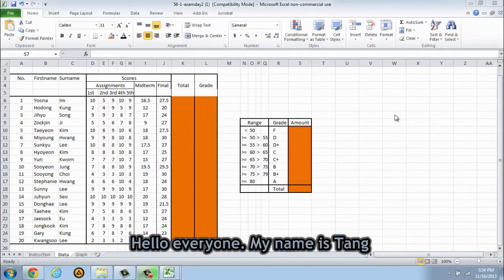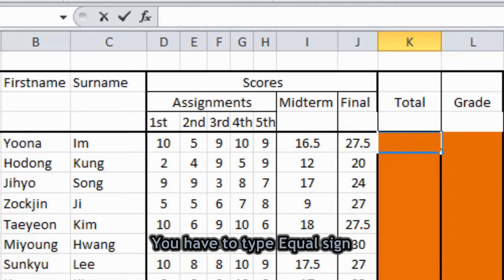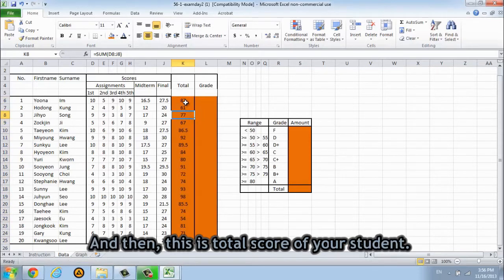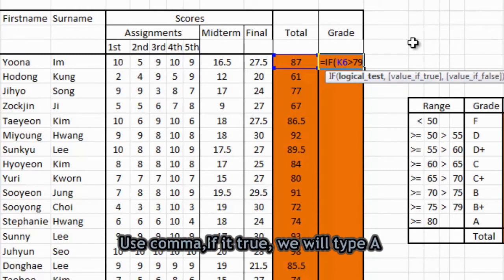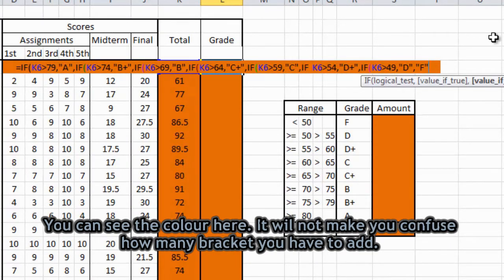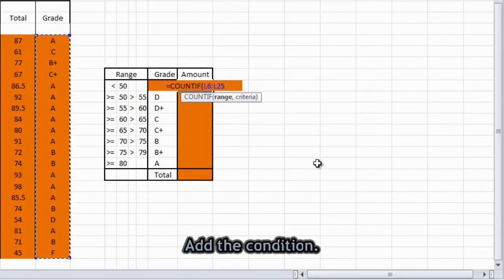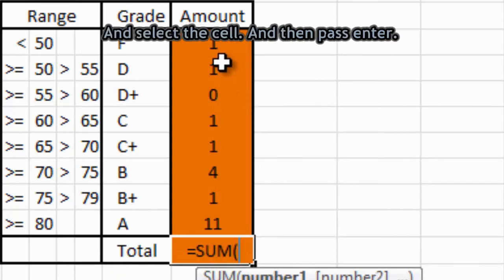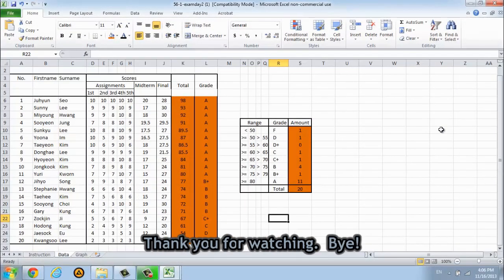Excel tutorial - How to calculate grade for students[Eng sub]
This clip will help you to
1. Find total of students score by using "SUM"
2. Calculate the grade by using "IF"
3. Count how many student got any grade by using " COUNTIF"
4. Sorting the score